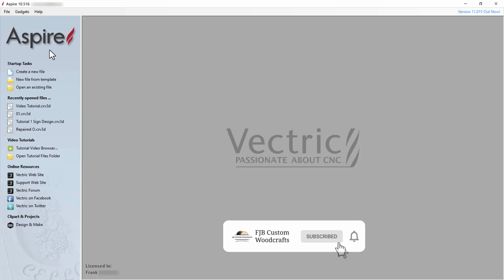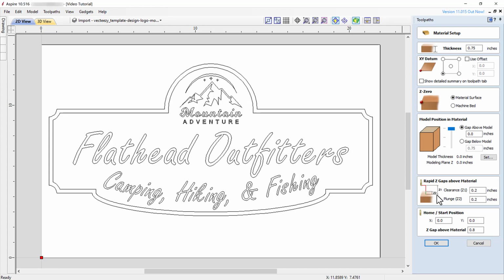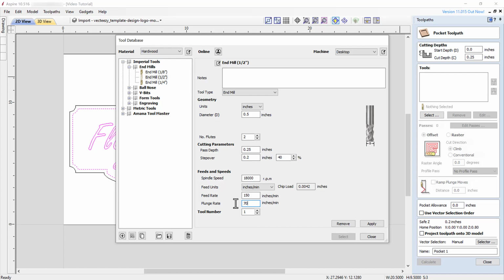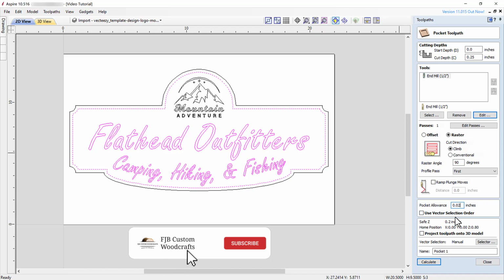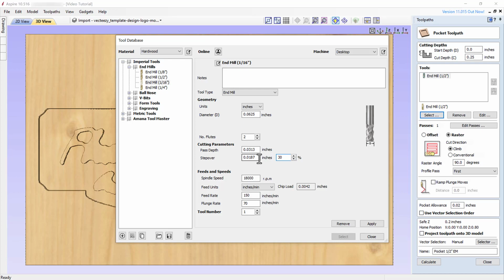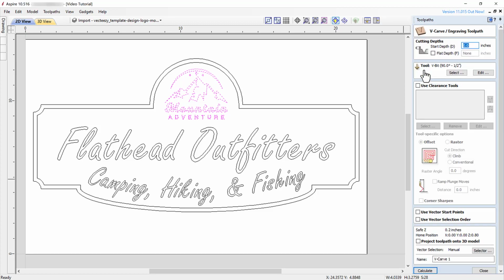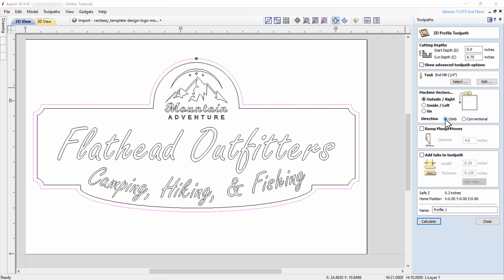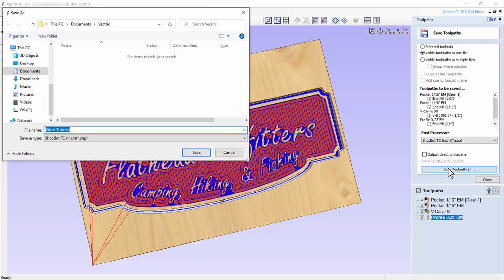CNC Woodworking Tutorials for Beginners-03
In this video, we will learn how to generate the toolpaths required to CNC machine our sign from the 2D-vectors we created in the previous video .

My series on CNC Woodworking Tutorials for Beginners will teach you how to use Vectric Aspire CNC software to get started with CNC woodworking. Whether you use a desktop CNC router or a larger CNC machine,  these tutorials will help you DIY by becoming familiar with using any of Vectric's versatile combined CAD and CAM software packages.

Table of Contents:

00:00 - Introduction
00:51 - Accessing the Toolpath Tools
01:07 - Material Setup
04:28 - Rapid Z Gaps
05:58 - Home/Start Position
07:04 - Pocket Toolpath Tool
08:05 - The Tool Database
09:08 - Creating a New Tool
10:39 - Bit Parameters in the Tool Database
14:16 - Offset vs Raster Cutting
15:08 - Profile Pass in Pocket Toolpaths
16:15 - Pocket Allowance in Pocket Toolpaths
18:08 - Naming/Calculating Pocket Toolpath
18:39 - Preview Toolpaths Panel
19:23 - Using Second Tool for Pocketing
23:20 - Tweaking the Pocket Toolpath
24:50 - Adding color to the Toolpath Preview
25:20 - Changing Viewing Perspectives
26:22 - The V-Carve Toolpath Tool
26:59 - Start Depth for V-Carve Toolpath
28:45 - Checking the Depth of the V-Carving
30:39 - The Profile Toolpath
32:35 - Adding Tabs to Profile Toolpath
34:56 - Saving the Toolpath Files
36:52 - Selecting Correct Post Processor
38:27 - Deleting Excess Material from 3D View
38:33 - Saving an Image of 3D Mockup
39:12 - Conclusion

Vectric software  can be freely used on an unlimited time trial basis to follow along with the tutorials to come.

The reader/viewer of materials produced by FJB Custom Woodcrafts agrees to indemnify and hold harmless FJB Custom Woodcrafts from and against any personal injury, damages, costs and expenses, including any legal fees, potentially resulting from the application of any of the information provided by FJB Custom Woodcrafts. This disclaimer applies to any damages or injury caused by any failure of performance, error, omission, interruption, deletion, defect, delay in operation or transmission, computer virus, communication line failure, theft or destruction or unauthorized access to, or use of record, whether for breach of contract, tort, negligence, or under any other cause of action.

The reader/viewer agrees to assume all risks resulting from the application of any of the information provided by FJB Custom Woodcrafts. By using any information obtained from the content available therein, the visitor agrees that the use of said information is entirely at his/her own risk.